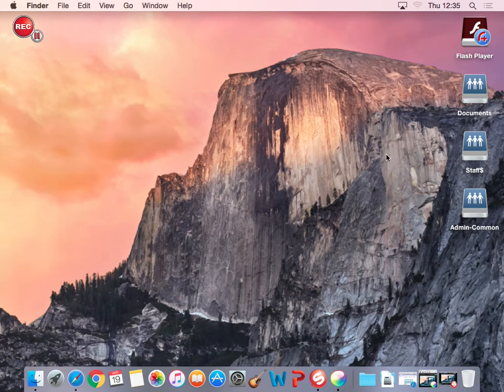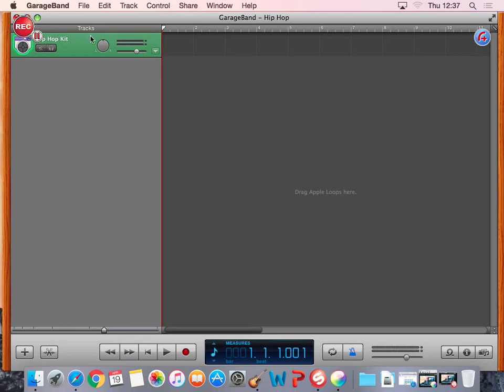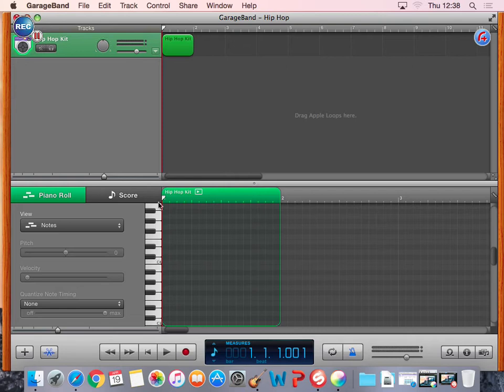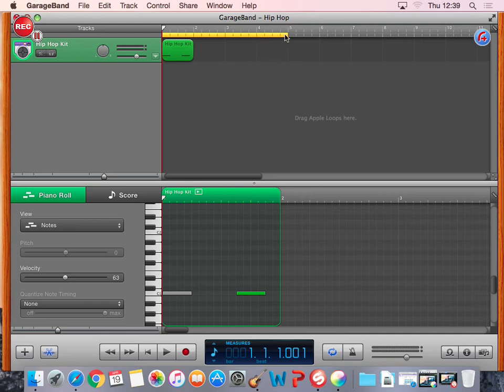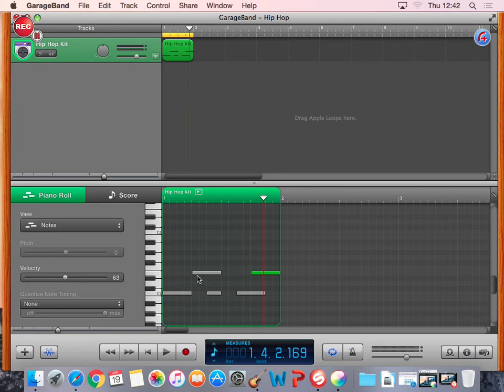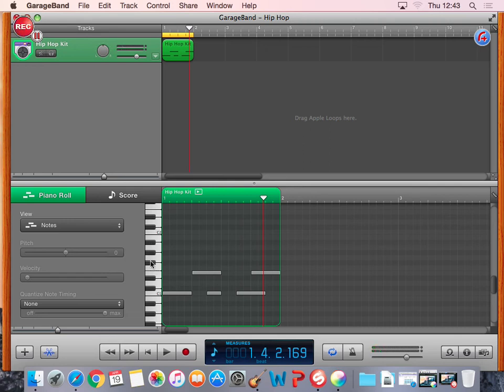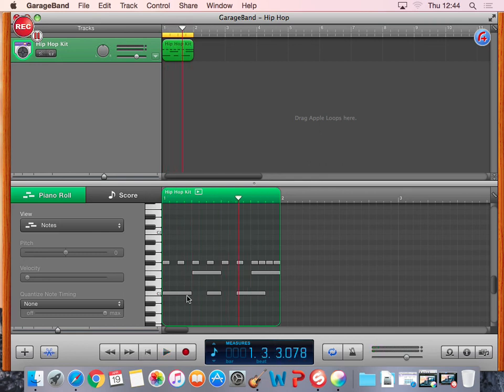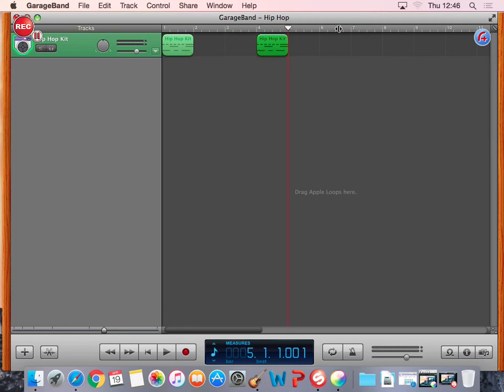Rap Backing Track Tutorial 1